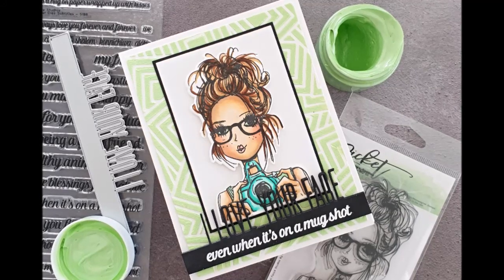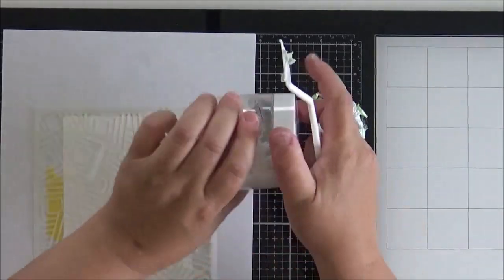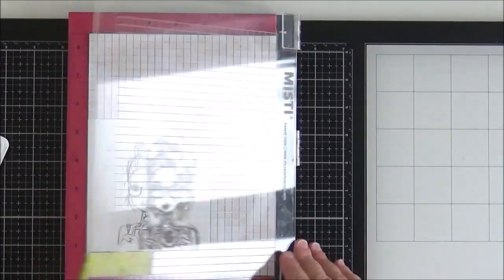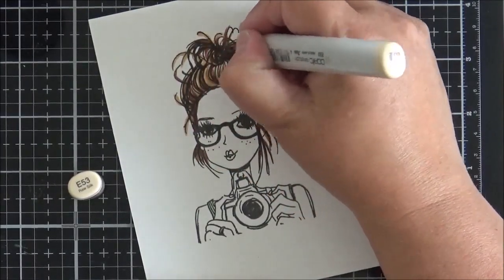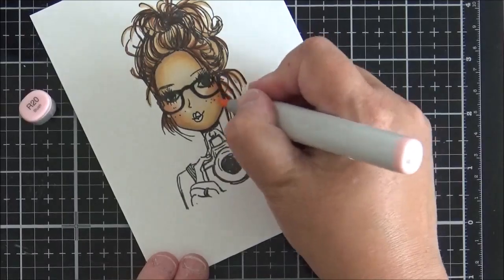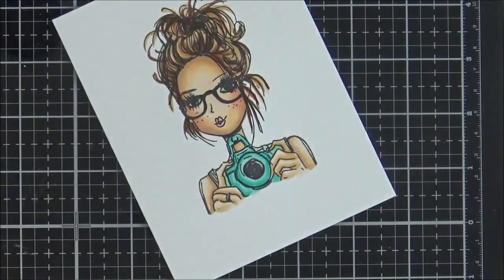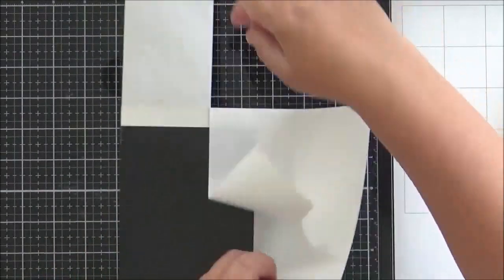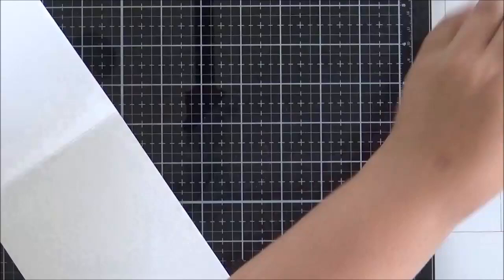Fun with Stencils and Paper Glaze from Picket Fence Studios!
Today I am creating a card using Paper Glaze, Stencils and Stamps from Picket Fence Studios and I also do some Copic Colouring. Links to products used in the video are listed below and over at my blog.

• PICKET FENCE STUDIOS I Love Your Face Word Topper Die

• Copic SKETCH 72 PC SET A Markers AAAS72A at Simon Says STAMP!

• Neenah Solar White 110lb Cardstock – 25 sheets - The Foiled Fox

• Neenah Solar White 80lb Cardstock - 25 sheets - The Foiled Fox

• ShurTech Yellow Frog Delicate Multisurface Masking Tape - The Foiled Fox

• Tonic Studios - Tim Holtz - Non-Stick Micro Serrated Scissors - 9.5 Inch...

• Sizzix BIG SHOT MACHINE Gray And White 660425 at Simon Says STAMP!